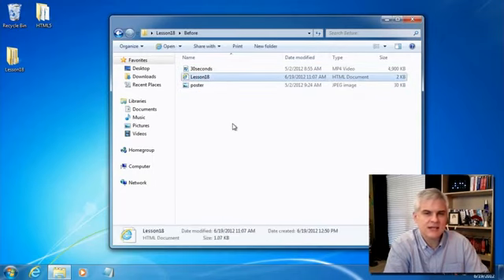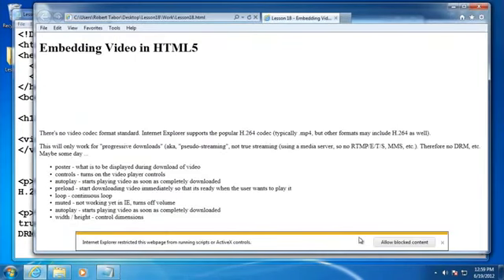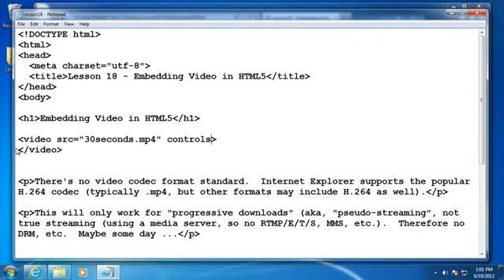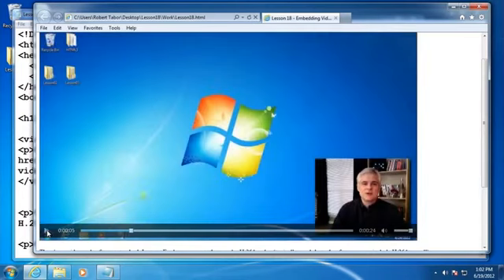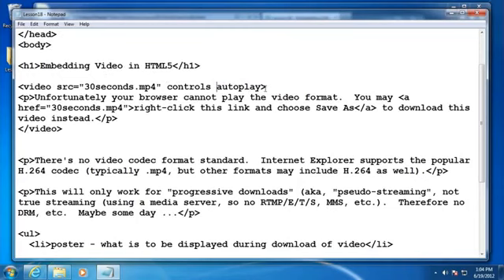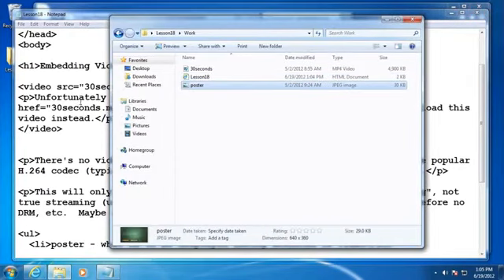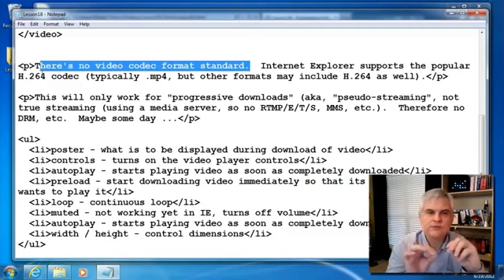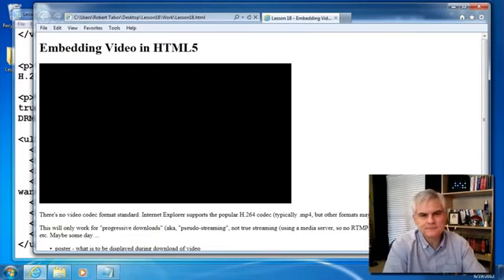HTML5 & CSS3 Tutorials - Embedding Videos